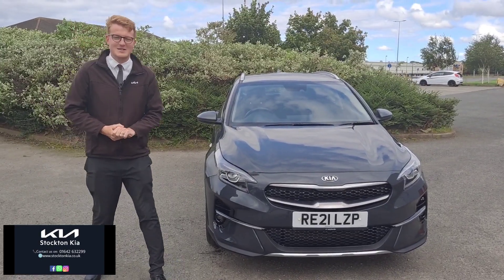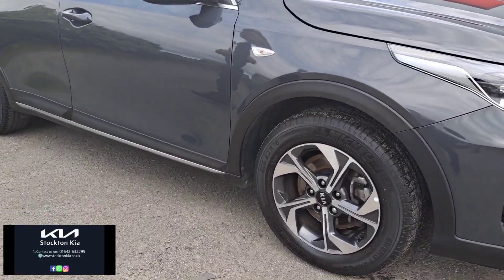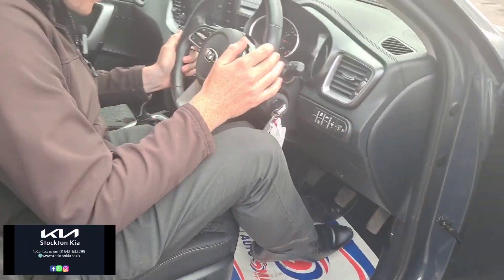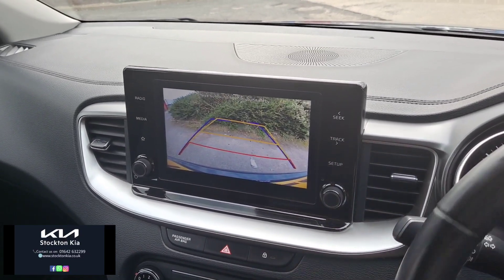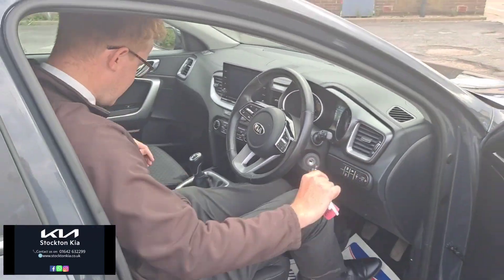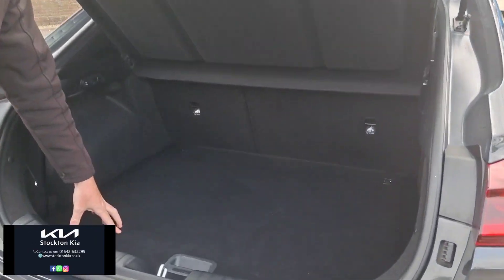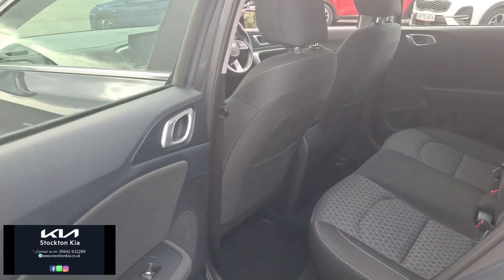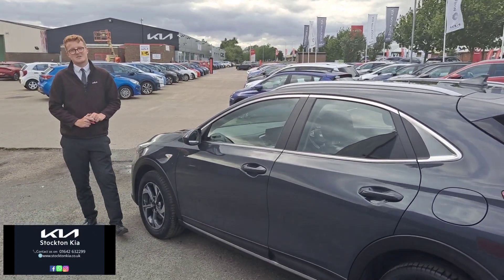Kia XCeed 2 SUV - walkaround